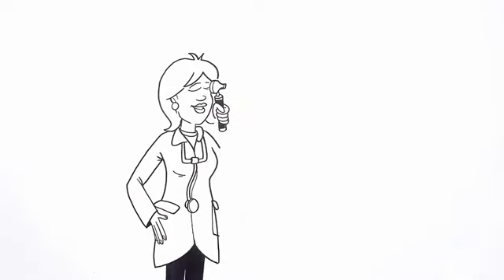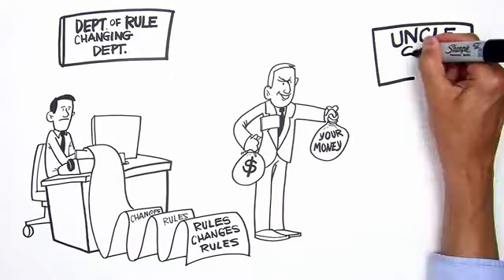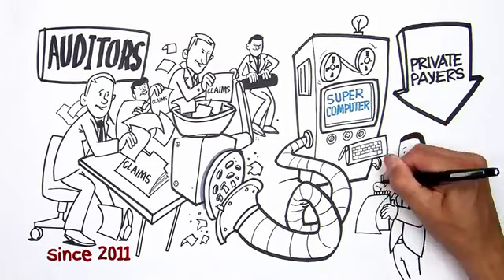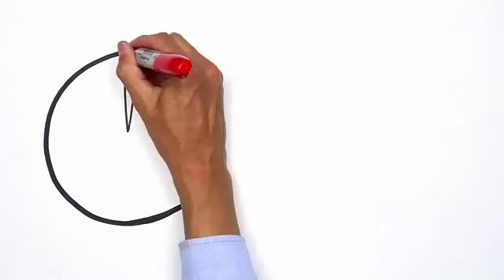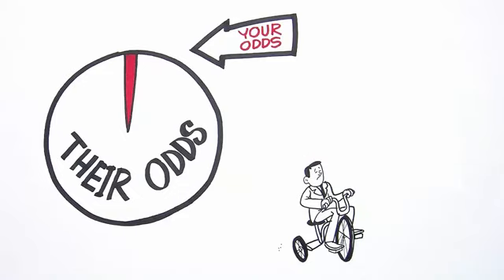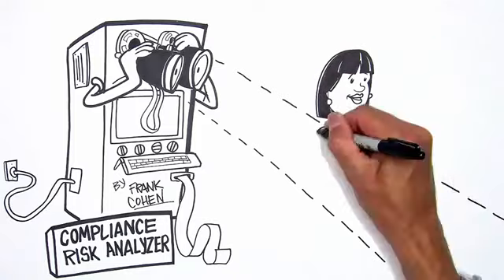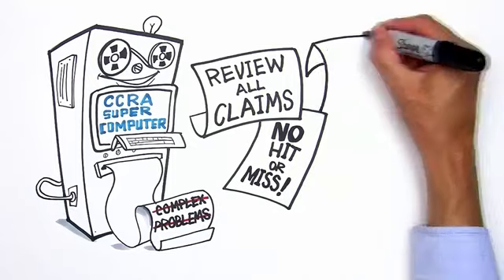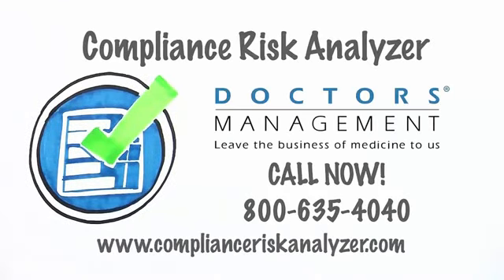Compliance Risk Analysis for Medical Practices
The Compliance Risk Analyzer (CCRA™) is a comprehensive solution that provides organizations with ability to efficiently and accurately identify potential risk for each provider in five categories – those that the auditors consider with deciding whether or not to audit your practice. The key to our analysis and what makes it so valuable is that all risk assessments are distilled to a straightforward scale of 1 to 100. One can quickly rank risk within and between categories.

The CCRA dashboard give you four levels of review; the administrator, the compliance analyst, the reviewer and the provider. For the administrator, we created a dashboard that reports high-level views of the risk in the five categories as well “Visible Risk”, which summarizes the risk across all categories.

For larger multi-specialty practices, the administrator can also drill down to identify potential risk at the specialty level without getting into the weeds.

Contact DoctorsManagement to see a complete demo on how CCRA can help your healthcare facility.